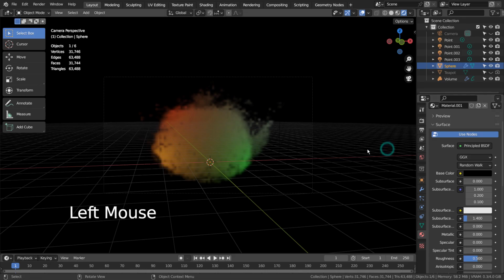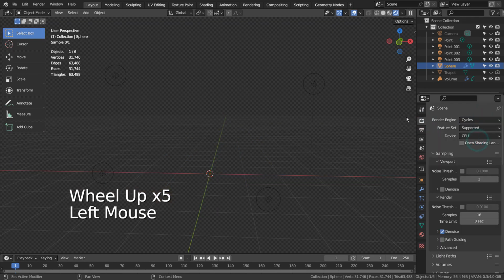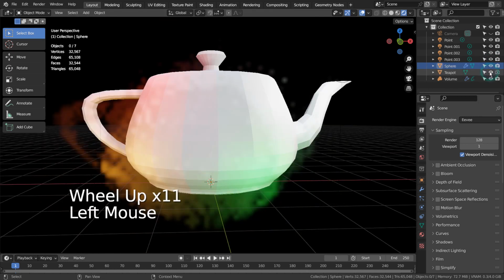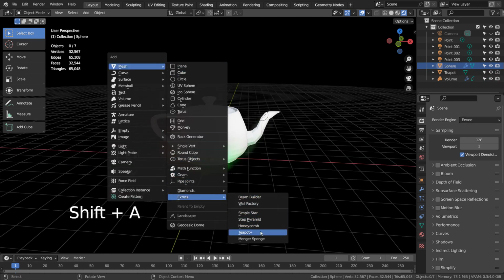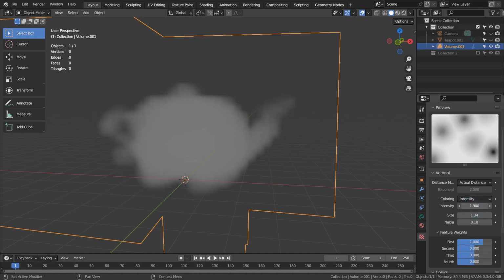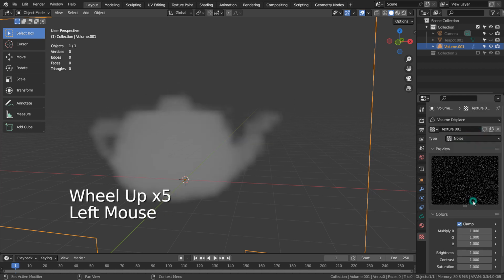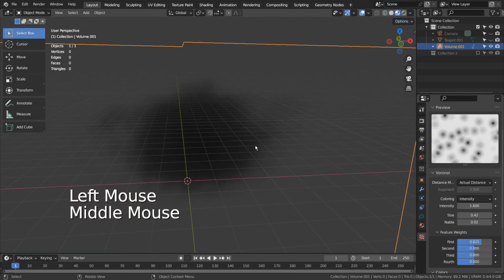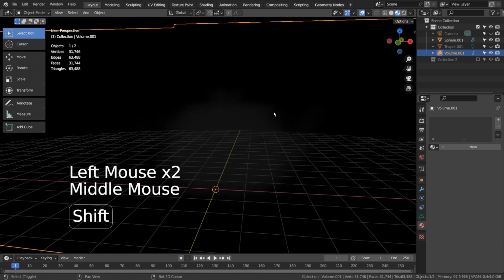Blender Tutorial - Mesh to volume